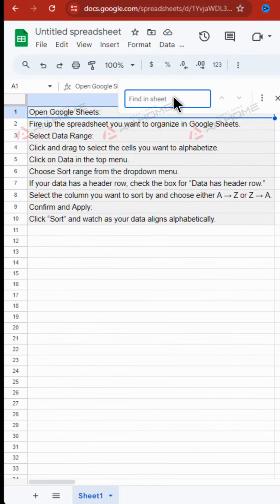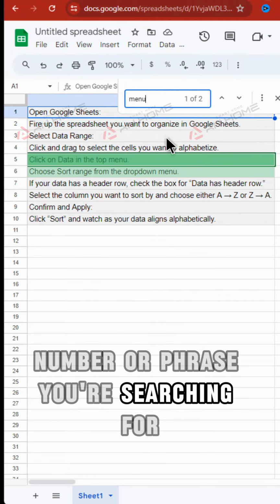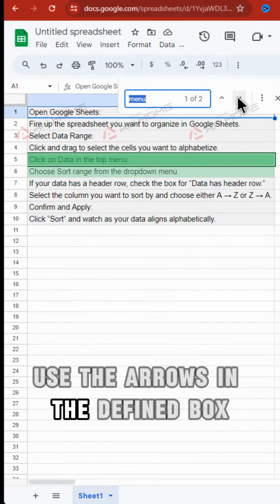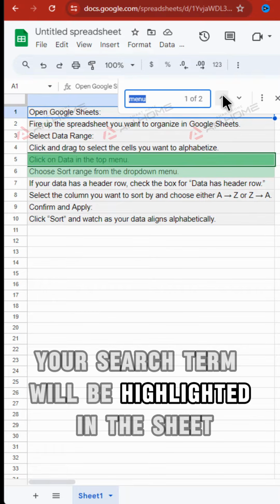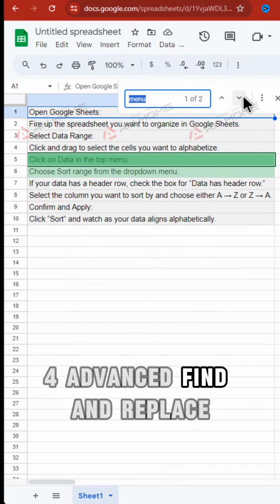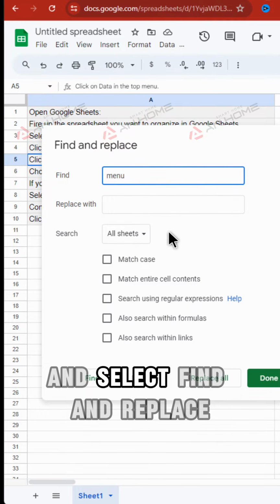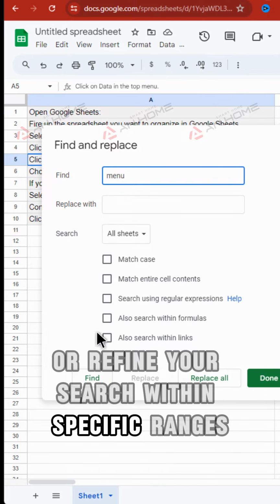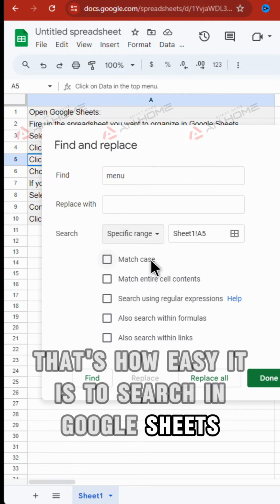How to search in Google Sheets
Lost in your data? Find your way with our GoogleSheets search guide! 🔍✨ Quick tips for quick finds.

Chapters
00:00 - Intro
00:18 - A Step-by-Step Guide
01:03 - Outro